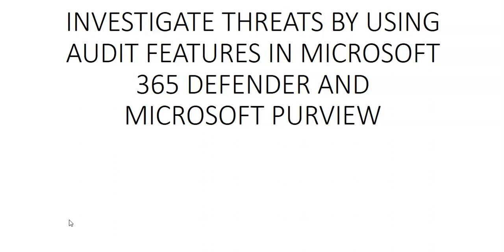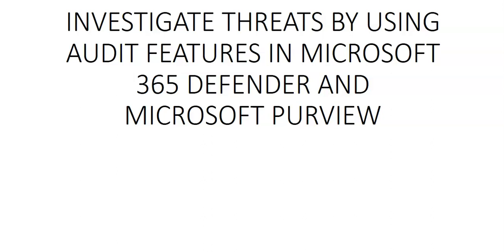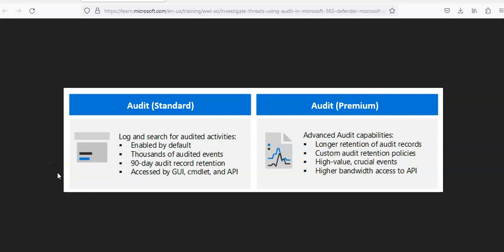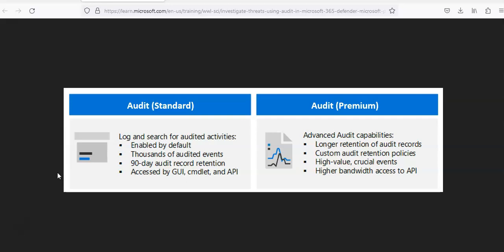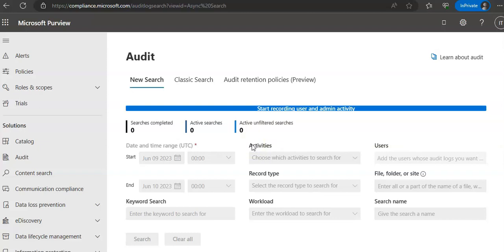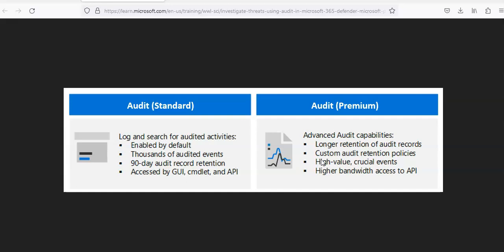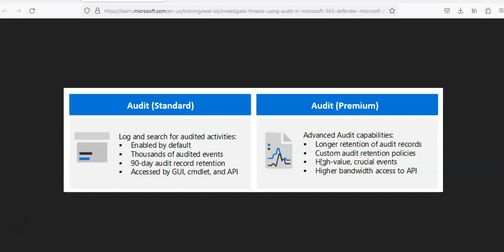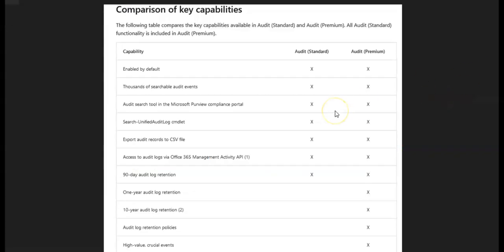INVESTIGATE THREATS BY USING AUDIT FEATURES IN MICROSOFT 365 DEFENDER AND MICROSOFT PURVIEW